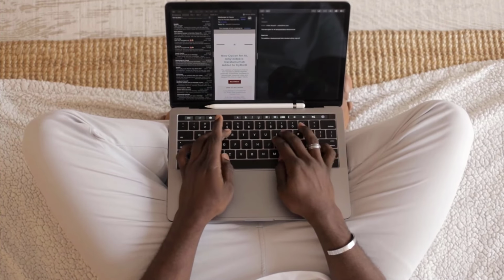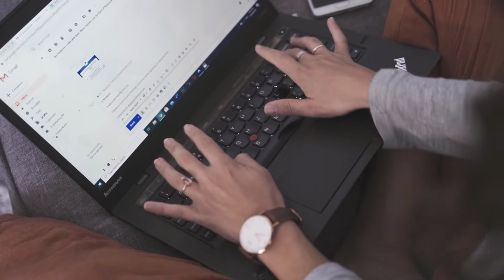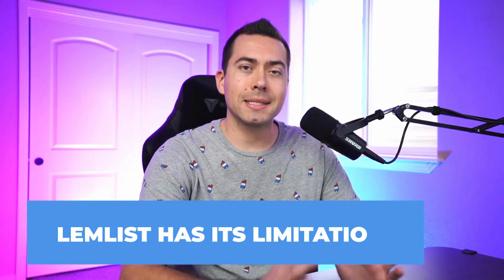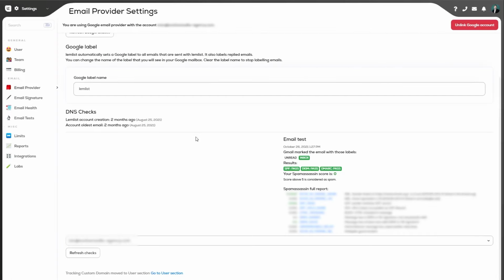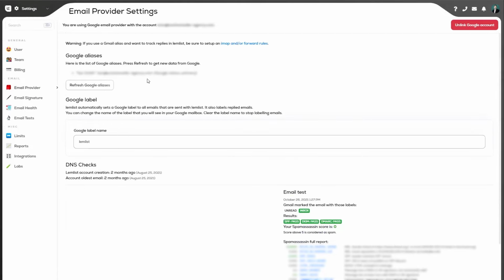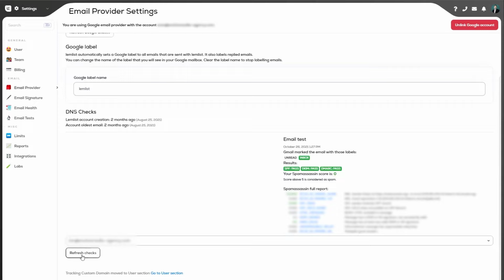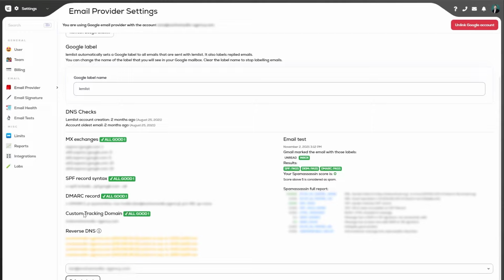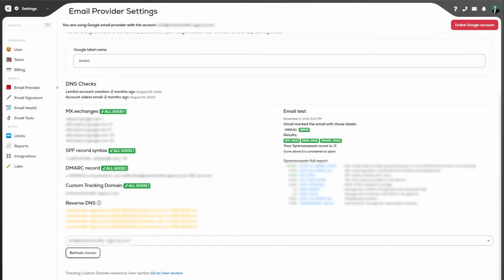The Best Way To Email Your Amazon Customers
Email marketing for Amazon sellers isn't always easy—until now. If you want to send emails to your Amazon customers you need two things, and I cover both of them in this video. Not only do you need your Amazon customer email addresses, but you need a way to safely email them so that your emails don't go to junk folders and so you can warm up your email list to make your emails more effective and boost your sales on Amazon.